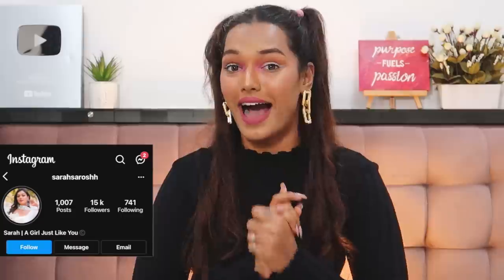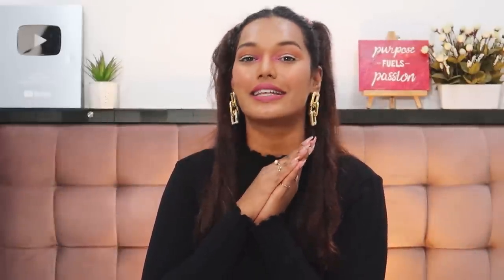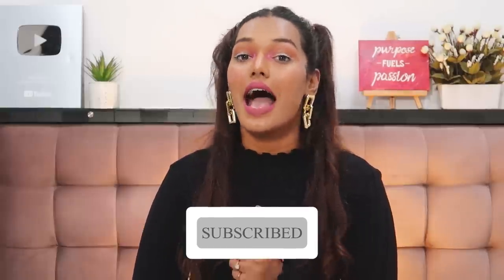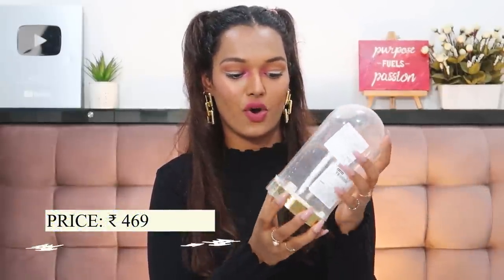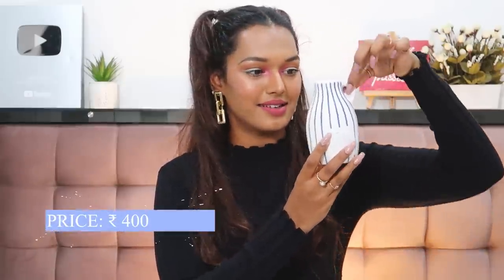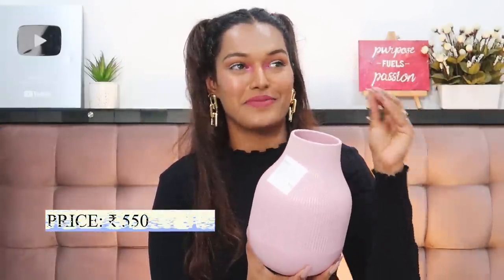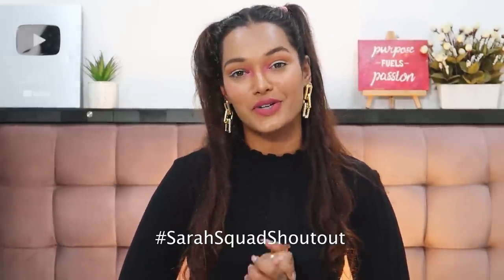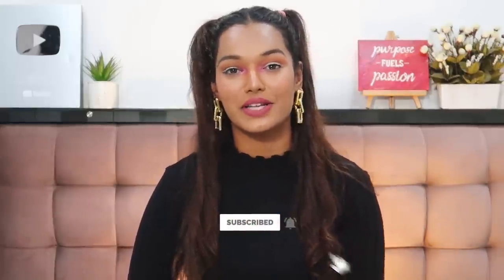IKEA HOME DECOR HAUL | All the Vases at Ikea & more | Sarah Sarosh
PRODUCT LINKS:

Dr. Sheths: SARAH20
Earth Rhythm: SARAH
Myoho Pure by Priyanka: SARAH15
Eclat: SARAH20
Mars Cosmetics: SARAH
Limese Connect: SARAH10
Plum: SARAH15
Qurez: SARAH
Dot&Key: SARAH10

WHAT I'M WEARING:
Top: Zara
Lipstick: Kiro Beauty Pink Pepper
Nailpolish: Gel

XOXO -S